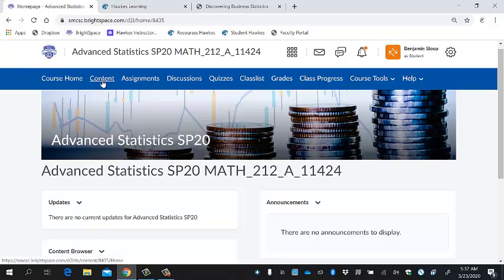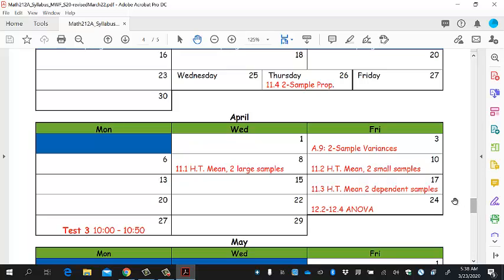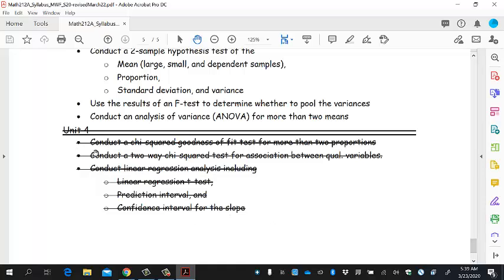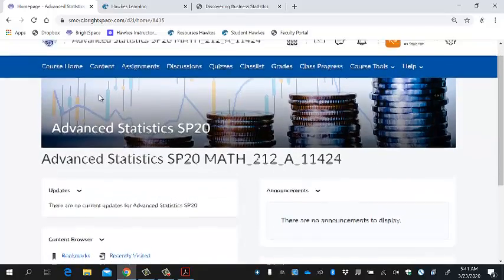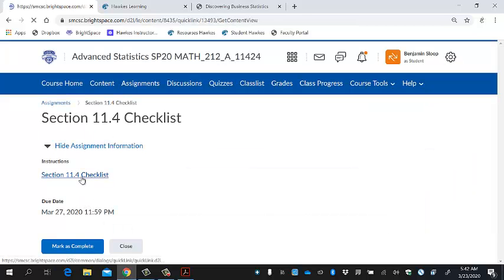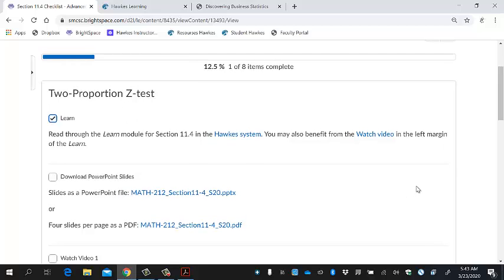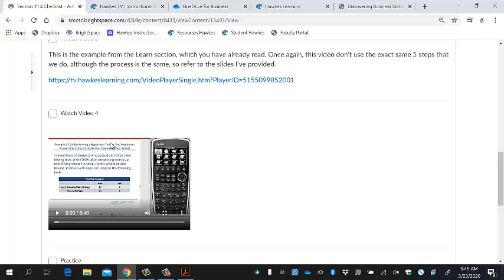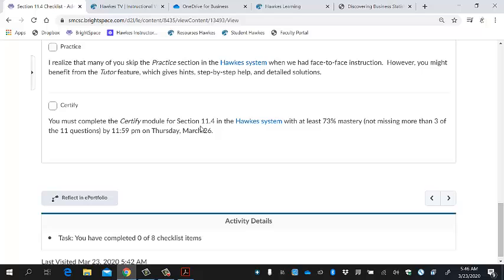MATH-212 Online Overview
This video will show students how we will use checklists in Brightspace as we move instruction online.